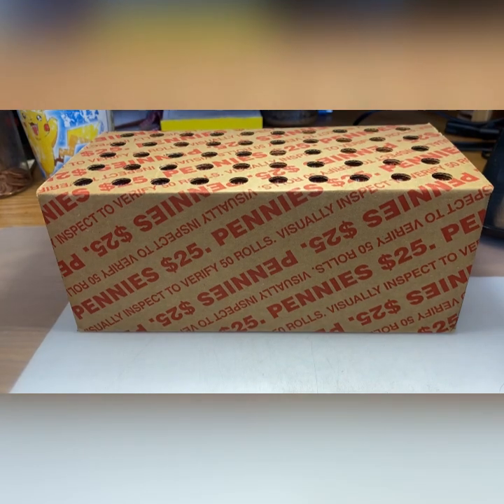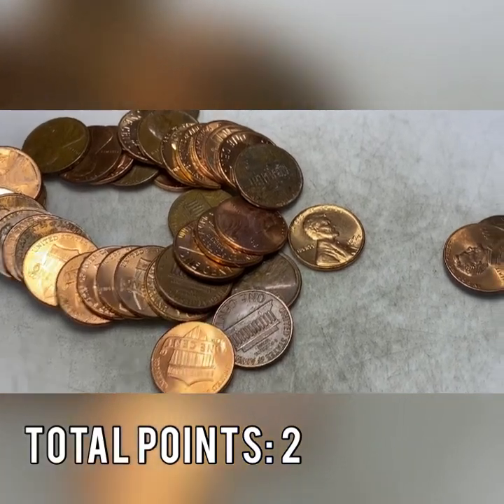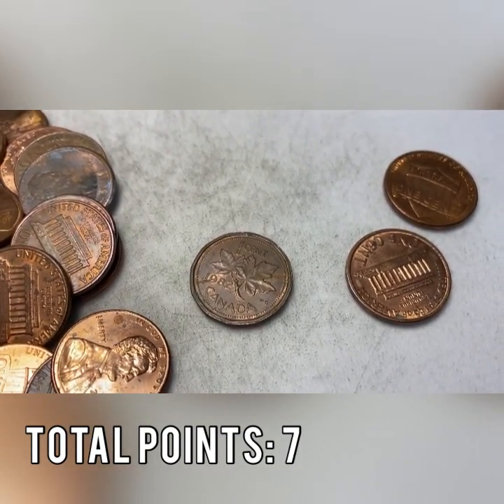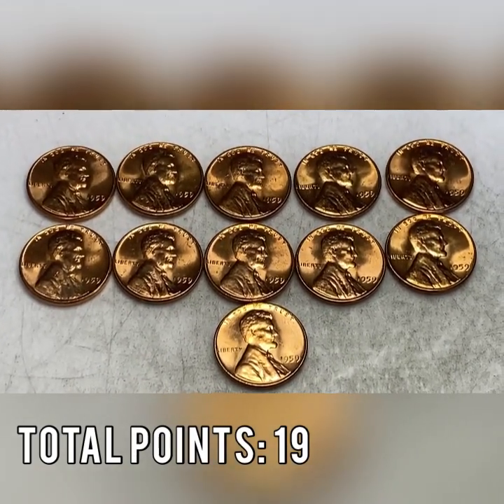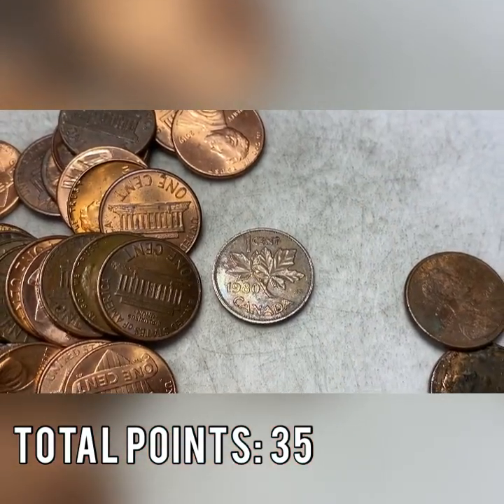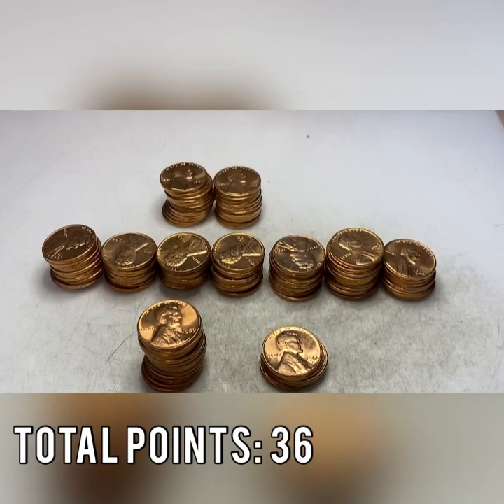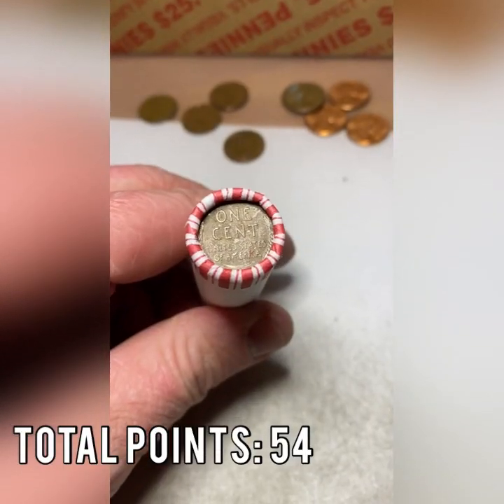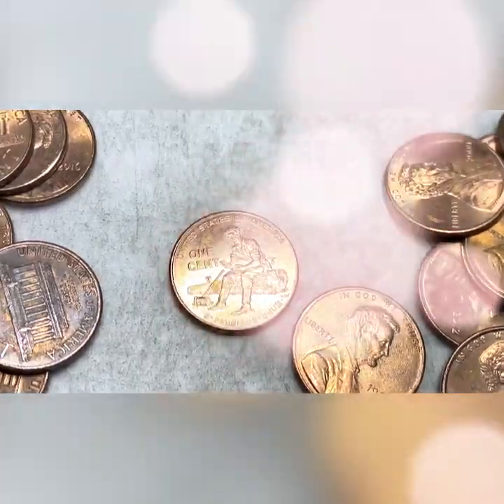Collection Dump Found | Tons of Shiny Uncirculated Coins in Penny Hunt | WOW!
In this video we have another penny hunt! What a crazy box we have here! There were tons of shiny red gold coins in this box, and, we had our 3rd triple double - back to back boxes!

We are looking for Wheat penny, Canadian pennies, 2009’s, proofs, and other errors and varieties including double die coins!

Musician: LiQywd

Musician: Ikson